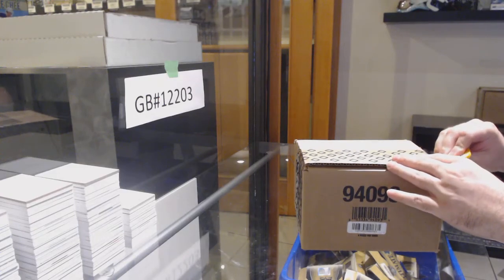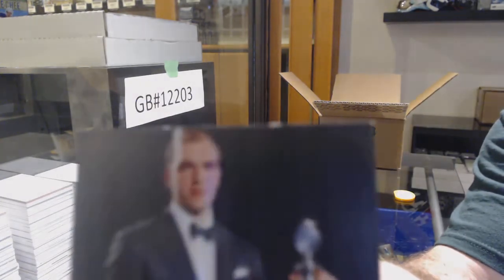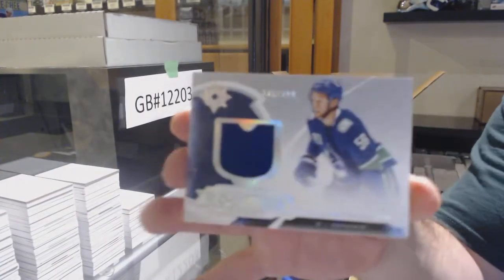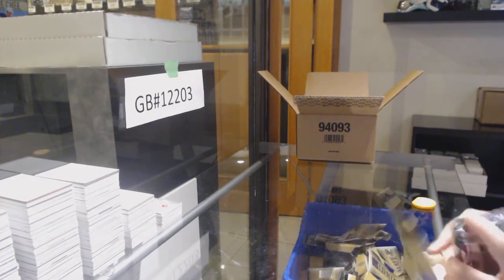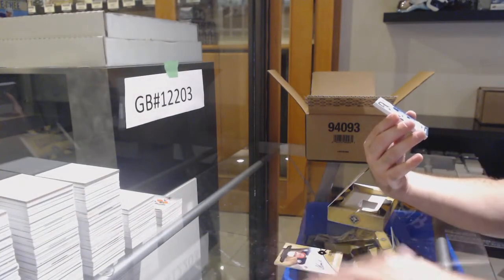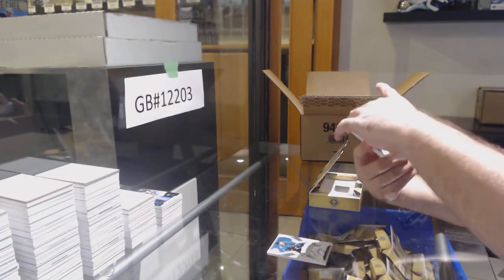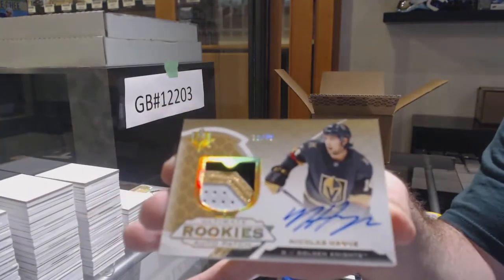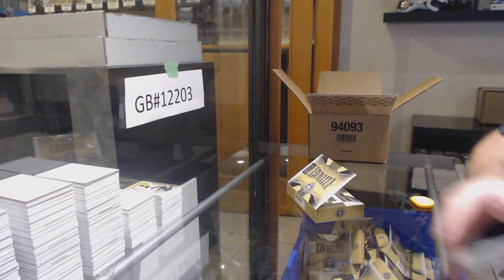19-20 Upper Deck Ultimate Hockey 8 Box Case Break - C&C GB #12,203